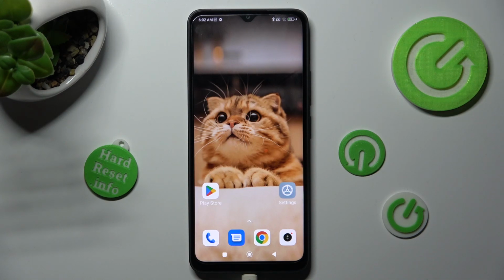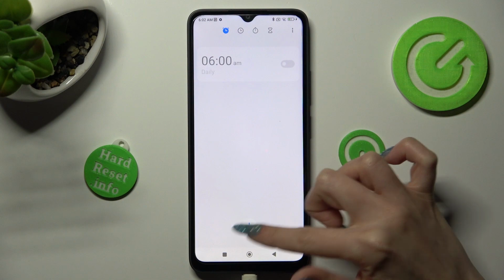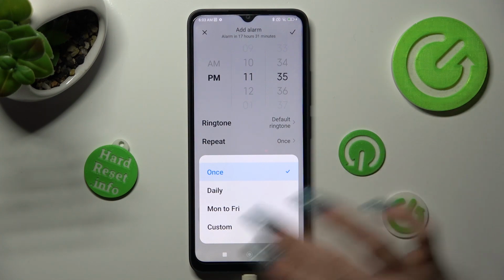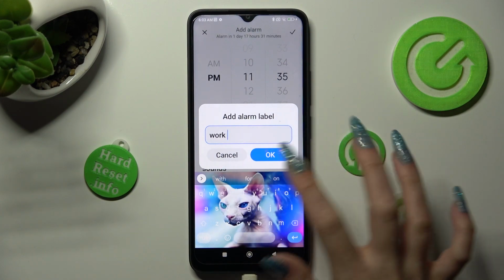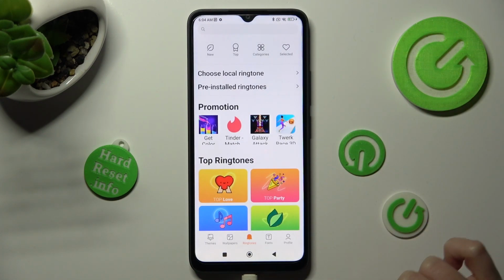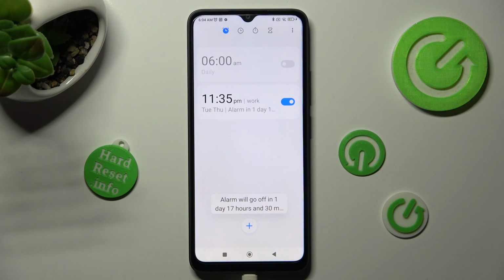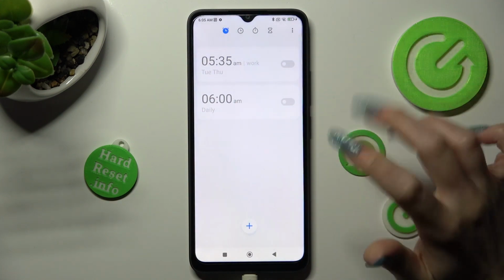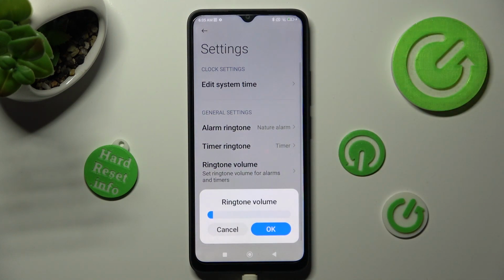How to Set Up an Alarm Clock on a POCO C50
In this video tutorial, we are going to lead you through the process of settings an alarm on your POCO C50 smartphone. Thereby, if you would like to make sure not to miss an important event or meeting, or simply remind yourself about a video conference you have to attend, we are humbly inviting you to watch this video and learn how to enable and personalize an alarm on a POCO C50 mobile phone.

How to enable the alarm on the POCO C50? How to set an alarm on the POCO C50? How to turn on the alarm clock on a POCO C50?